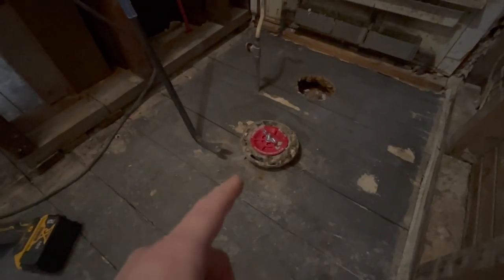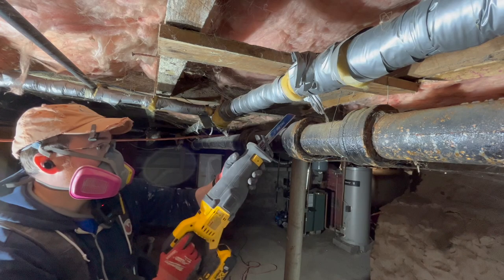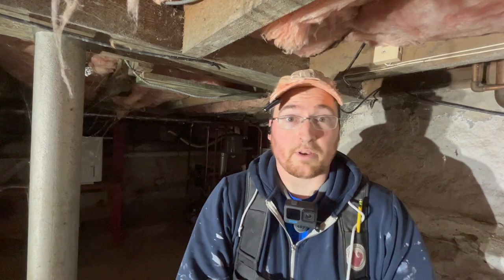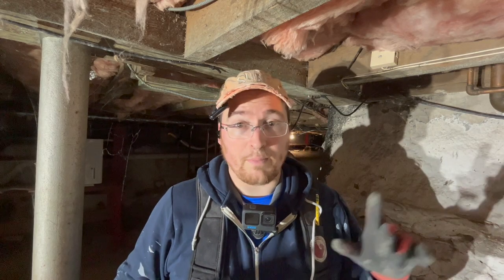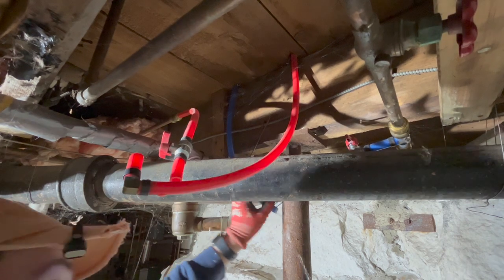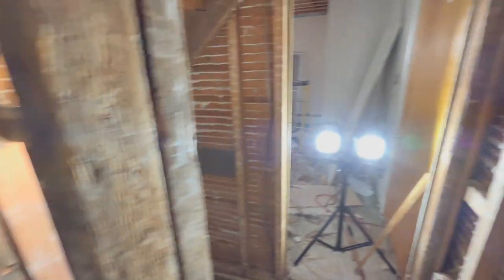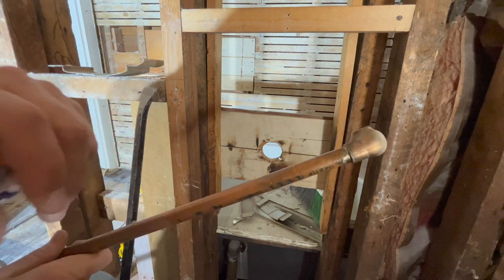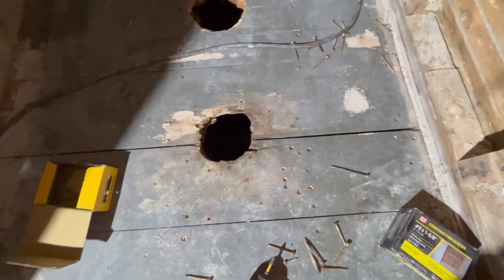Bathroom gut: Capping water and sewer lines, and prepping the subfloor!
In this video, I cut the main sewer line and cap it off, along with the water lines going to the bathroom, remove the toilet flange, and prepare the subfloor for plywood.

I came planning to solder but lucked out. In the end, only two water lines ended up needing to be capped, and I had two sharkbite stops in my plumbing box.

Normally I don’t use sharkbites, but I do save all the ones I collect from all the plumbing I do because for quick work or temporary repairs, they come in handy.

With this video we are DONE pulling stuff out of the bathroom, and all we’ve got to do now is put stuff back in!

Join me weekly as I work to renovate both apartments in this duplex and get them rented!

[0:00] Intro
[1:30] Cutting and capping the sewer line
[2:58] Removing the flange
[4:06] Mapping and capping water lines
[9:50] Turning the water lines back on
[11:55] New light!
[12:49] Removing the shower valve
[13:09] Securing the floorboards
[13:53] Supporting damaged flooring
[15:18] Outro